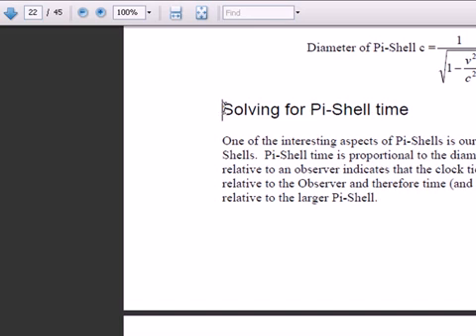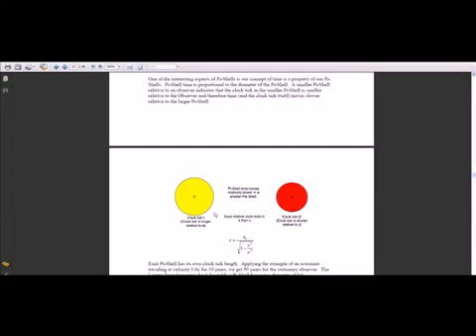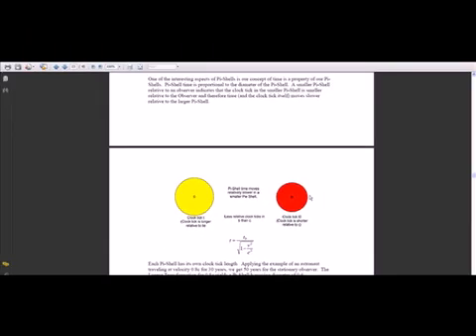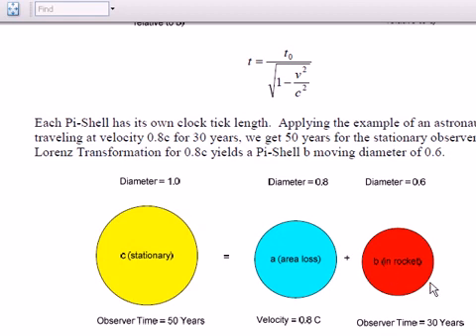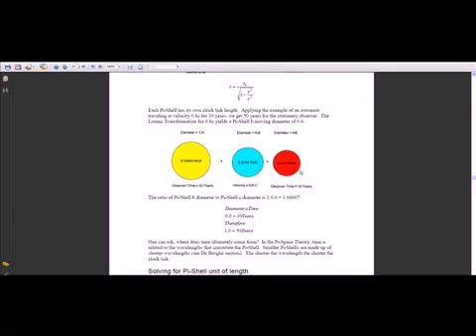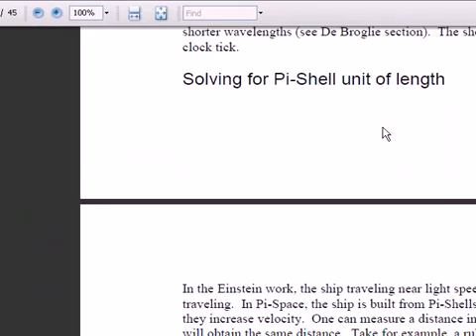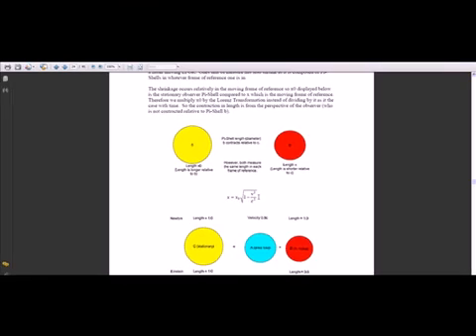Time Unit Length and Mass for Spheres and Special Relativity In Pi-Space